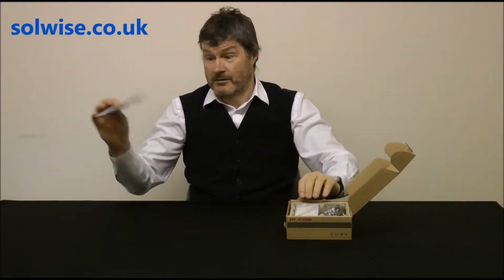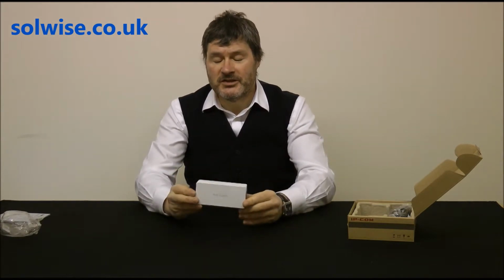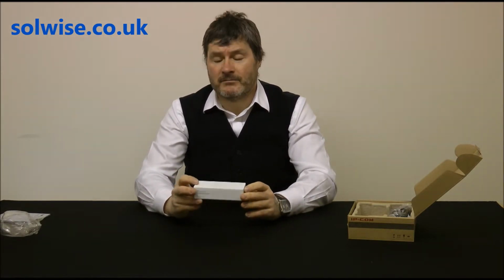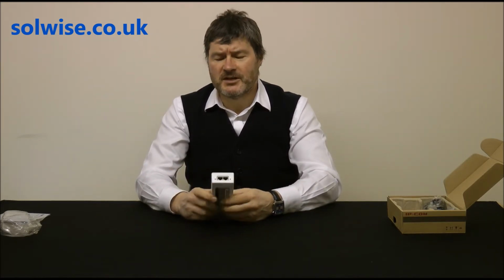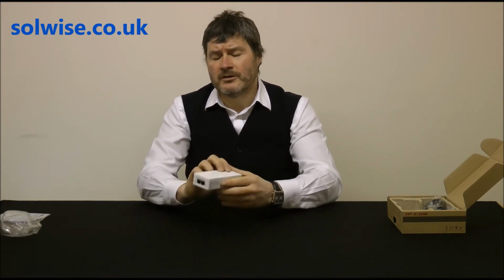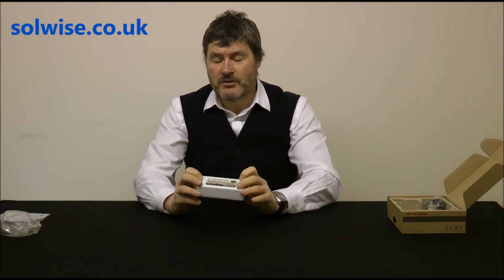IP COM PSE30G-AT 1 GIG Power over Ethernet Injector unboxing